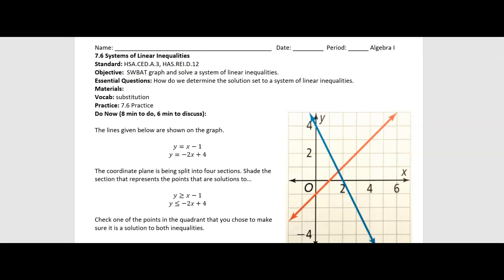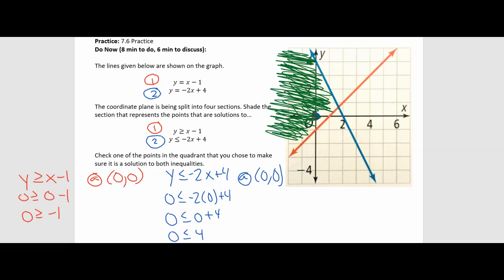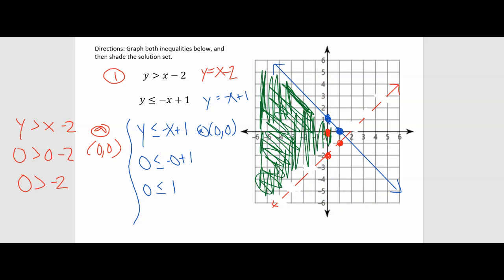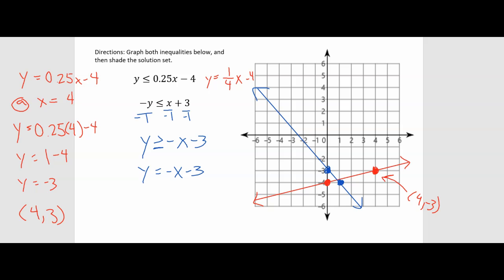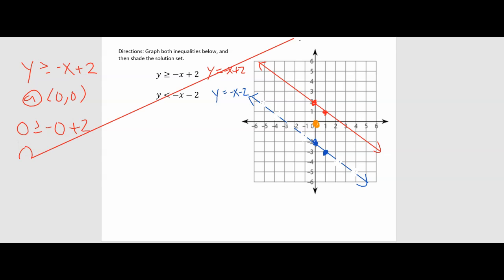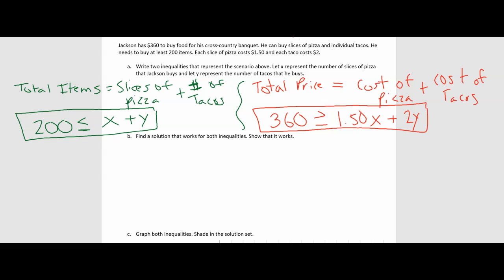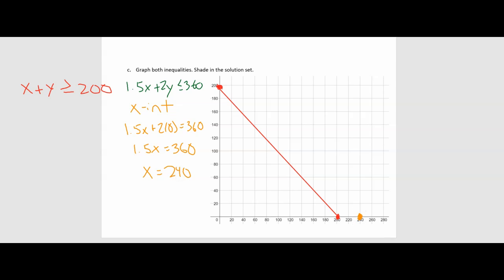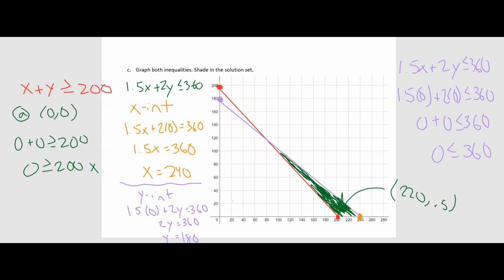Systems of Linear Inequalities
Instruction on graphing systems of linear inequalities. Corresponding notes for video can be found on the website below for free.

Search for "7.6_systems_of_linear_inequalities.pdf"